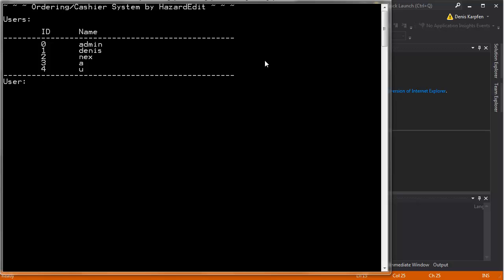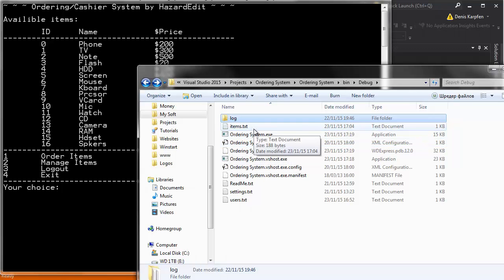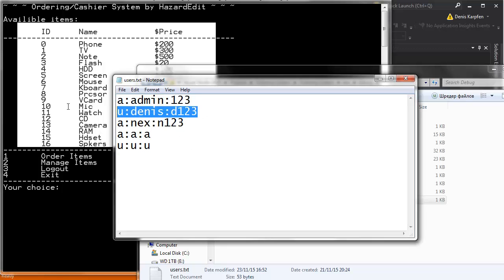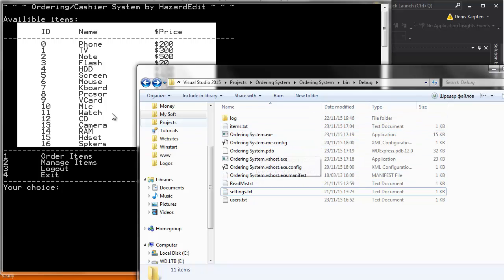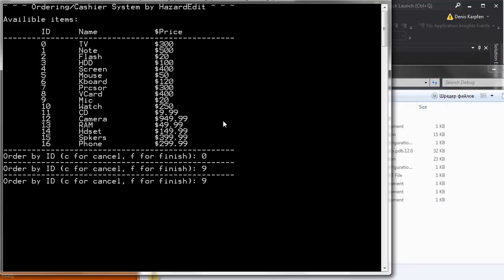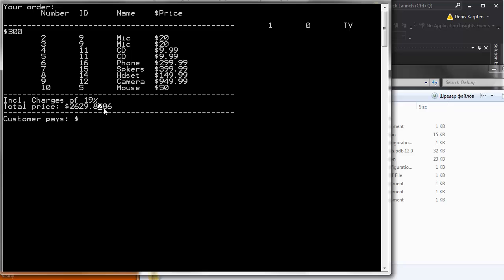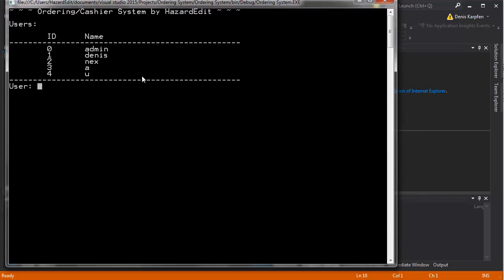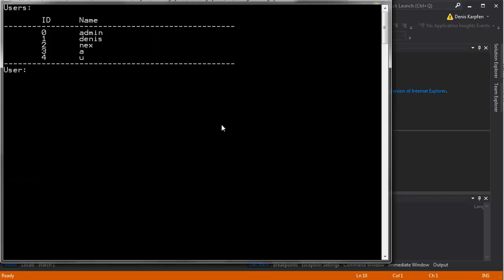Cashier / Retail / POS (Point of Sale) System Software Program Presentation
edit.co In this video I present to you my little project from last weekend. It is a Cashier / POS (Point of Sale) System Software Program. In the beginning I wasn't sure if it was actually called order system, however at the end I found out it's either working as a point of sale or cashier system on a cash machine software.